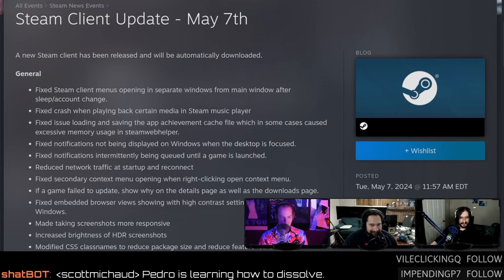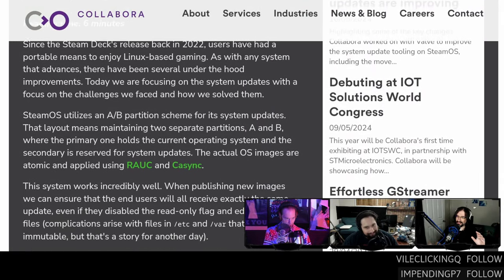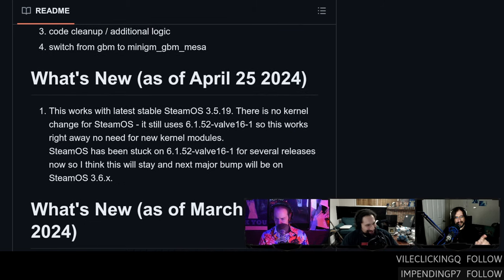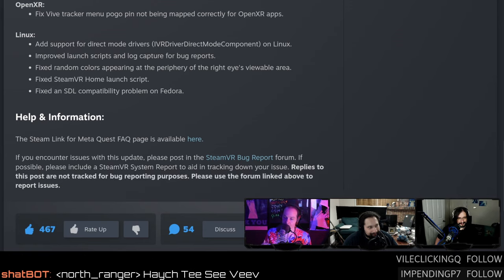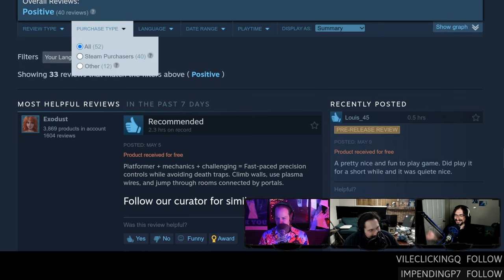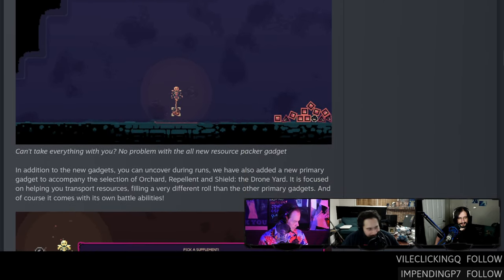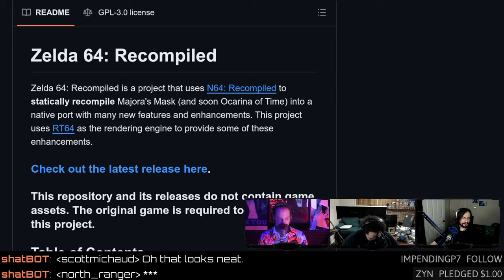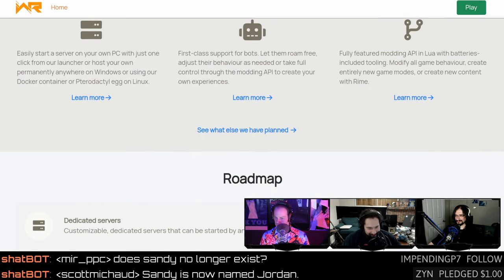Zelda64Recomp Brings Majora's Mask To Linux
Collabora turbocharges Steam Deck updates. Humble has a Metroidvania Bundle. Custom Battlefield 4 servers are back with Warsow. Roblox is now playable on Linux with WayDroid. And Majora's Mask goes native on PC with the help of Zelda64Recomp.
00:00 Intro
00:59 The Elite box
04:16 Jordan exercise tips
04:51 Smoking in 2024?
STEAM NEWS
07:31 Steam 150% 4K Beta
09:27 Do people use remote play?
11:52 Controller with OLED buttons?
12:21 Atomic SteamOS 3.6
16:11 ROBLOX on Steam Deck
20:07 Steam remembers Linux VR
22:09 When will VR die this time?
NEW GAMES
26:20 Big Butt Bobby
28:25 Ingression
GAME UPDATES
31:09 Ultimate Horse Pandamonium
33:08 Keeping old games alive
35:18 Dome Keeper Tormentor
NEWS
38:12 Humble Metroidvania Bundle
42:01 Majora's Mask on Linux (native)
46:34 Warsaw Revamped for Linux
47:59 Windows servers
50:33 EA dynamic ads
52:59 Generation adds
54:30 Tappy Chicken
HATE MAIL
01:05:12 Helldivers 2 victory
01:12:29 LOL Linux